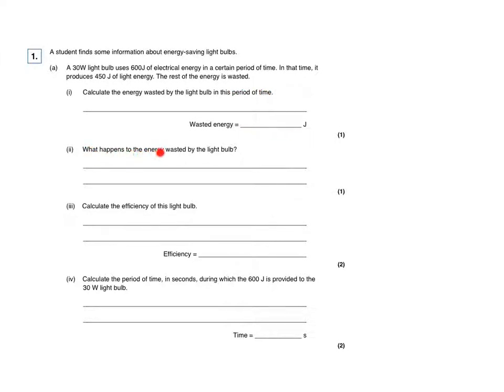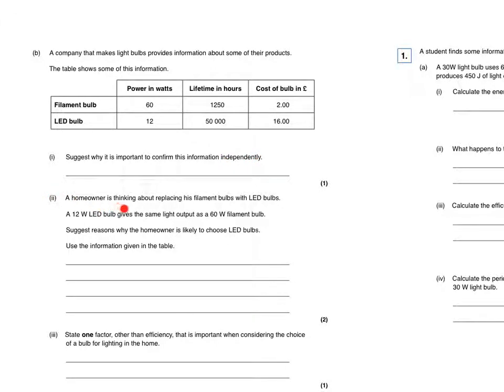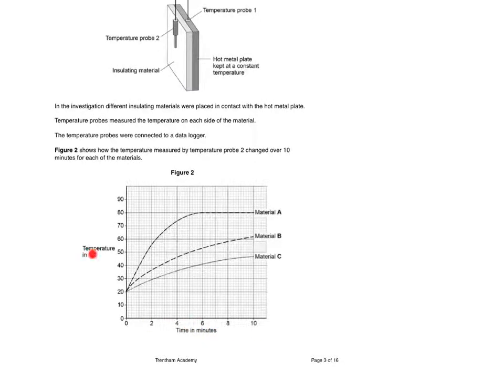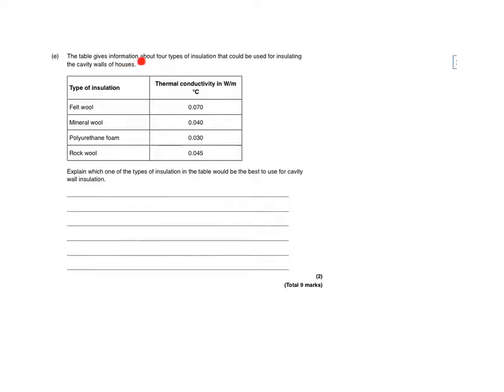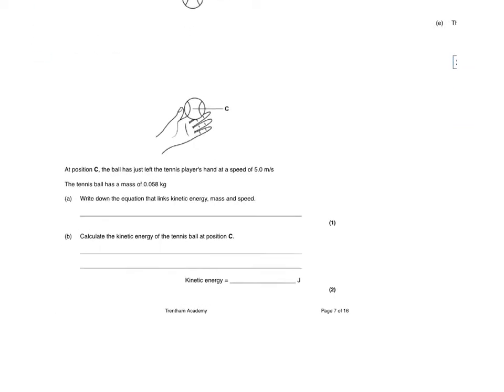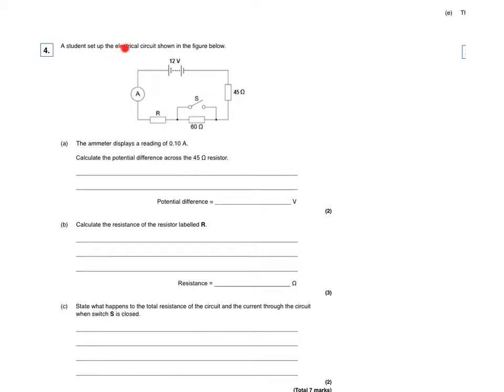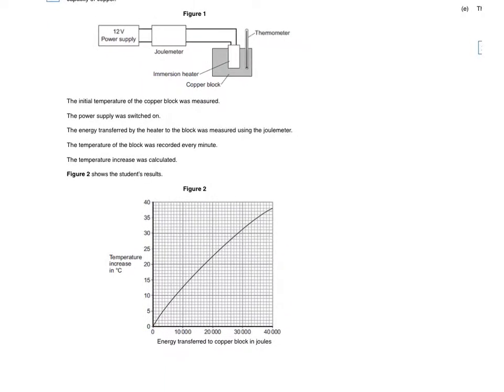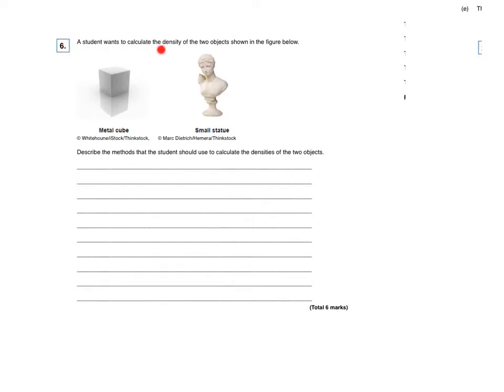Read-aloud paper AU1 Y9 & Y10 H